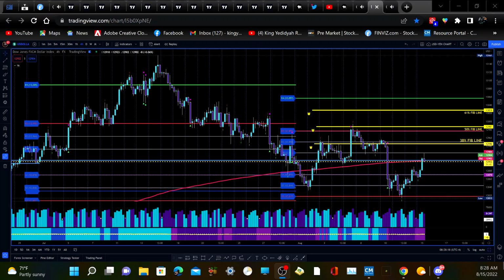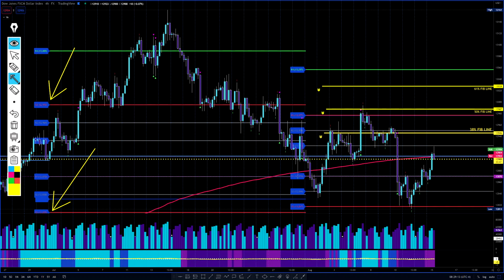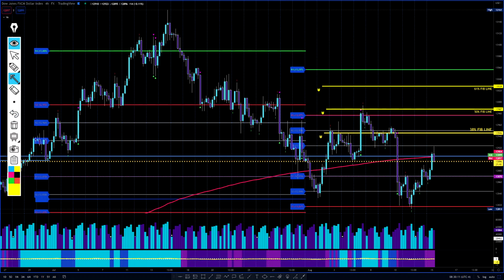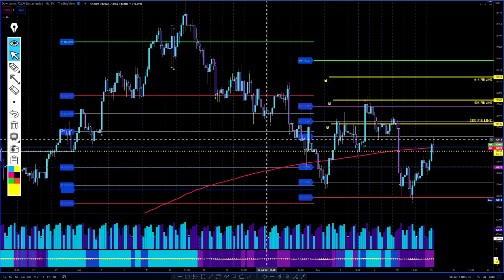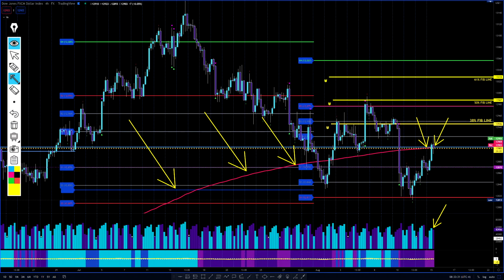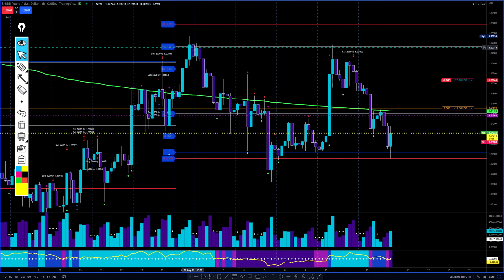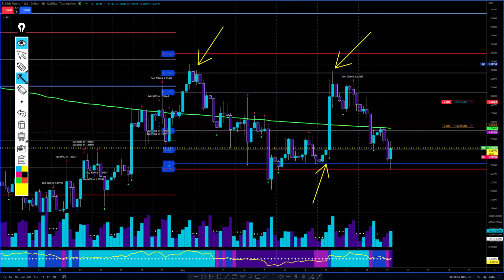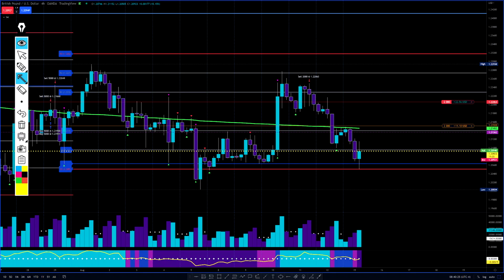GBPUSD SELL TRADE UPDATE: MONDAY 15TH AUGUST